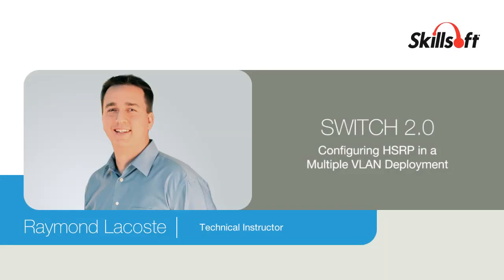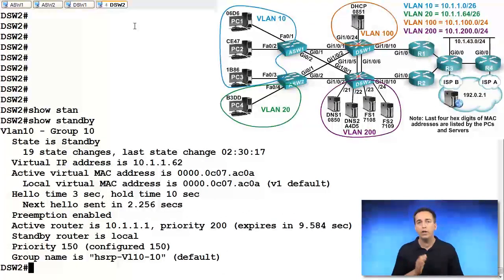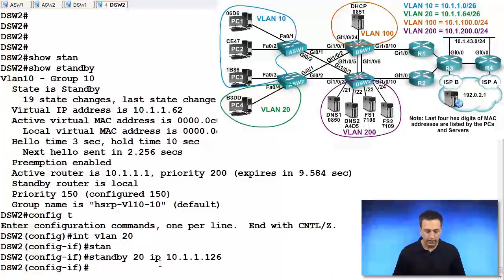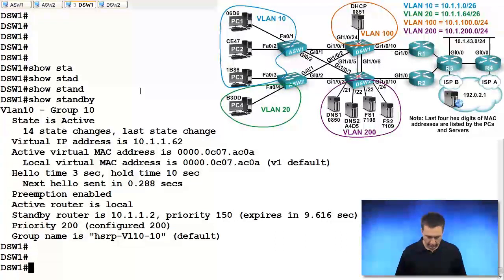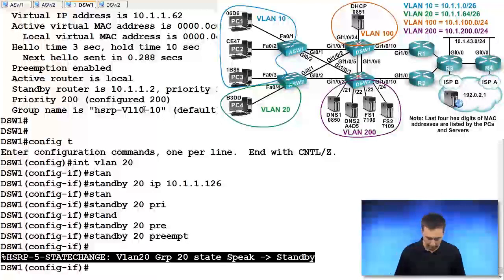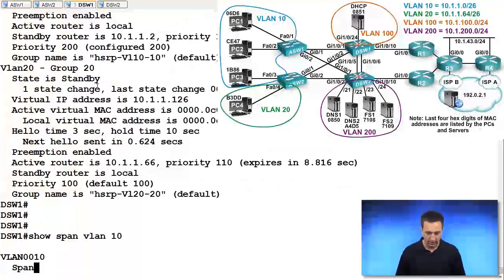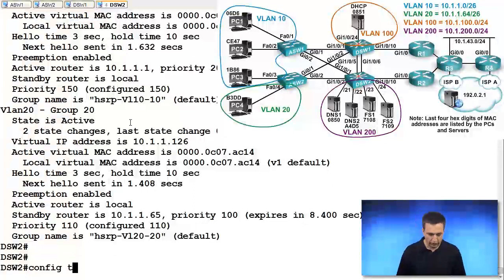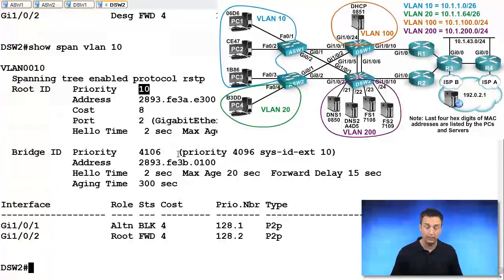11 SWITCH Configuring HSRP in a Multiple VLAN Deployment